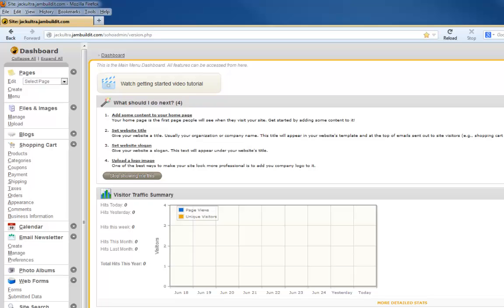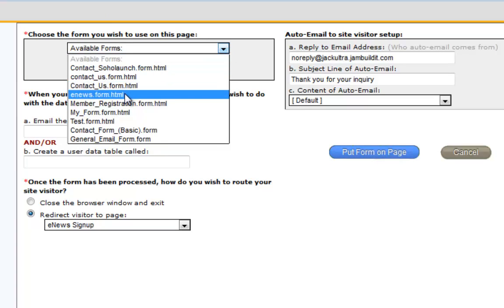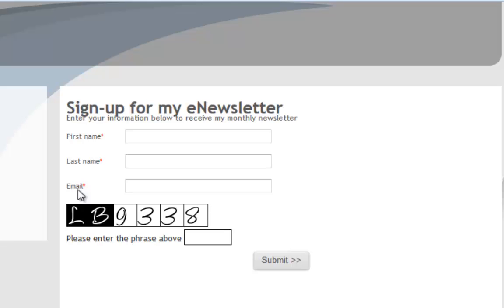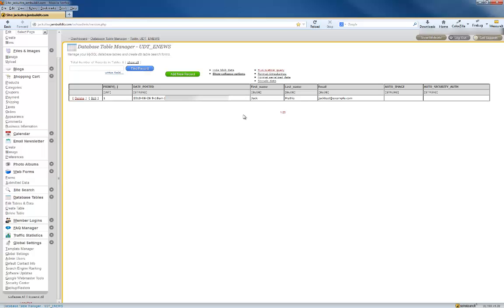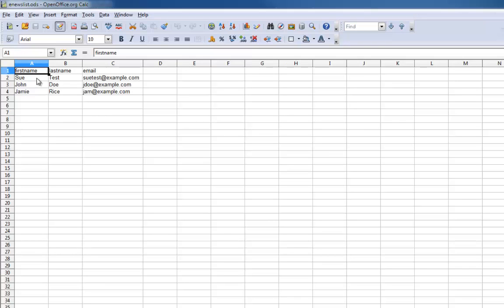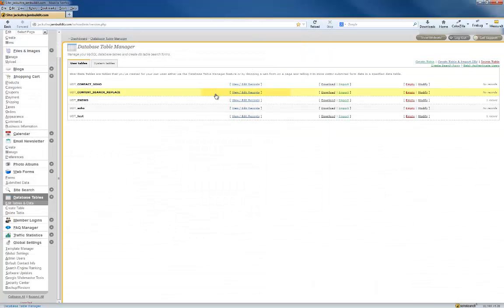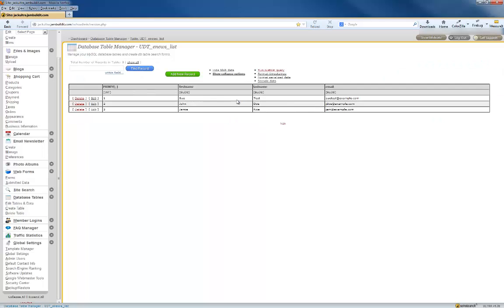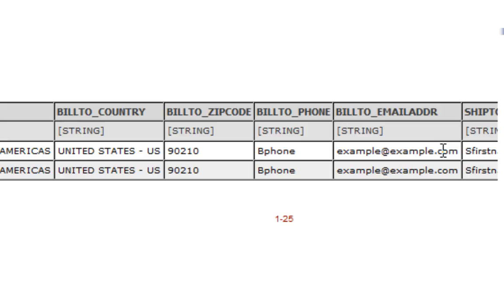Sending Newsletters Part 1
See the best ways to gather email address for your eNewsletter campaigns in Soholaunch Ultra: Add a form to your site, upload a CSV file containing email address, or use the cart_customers system table.